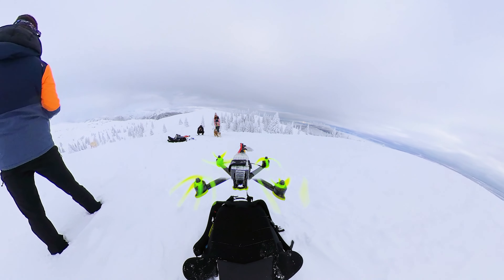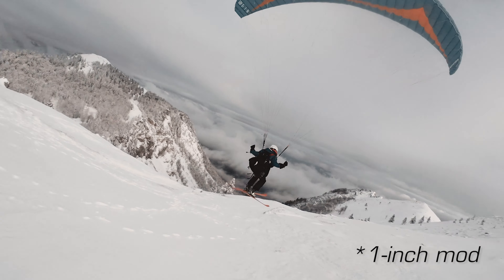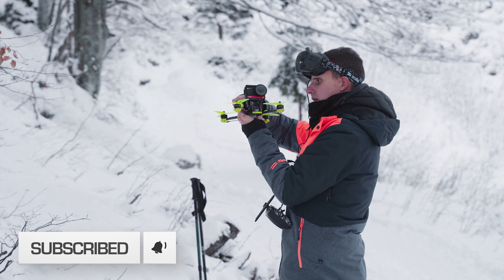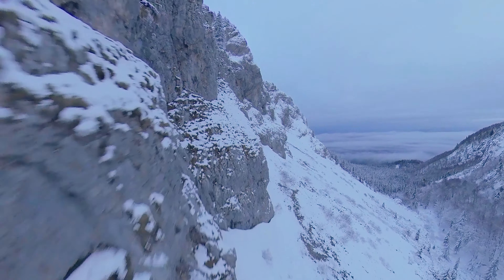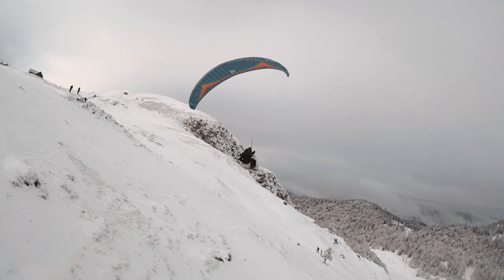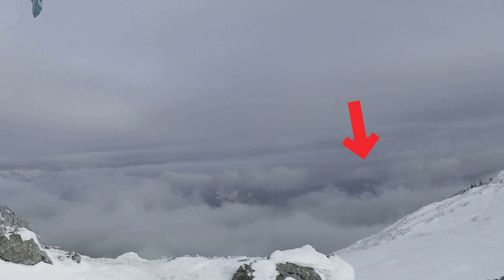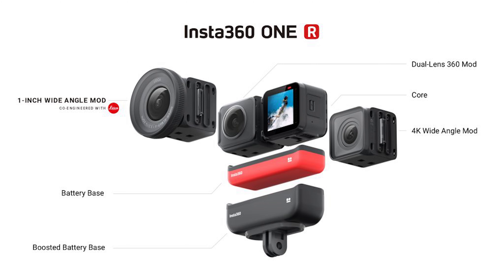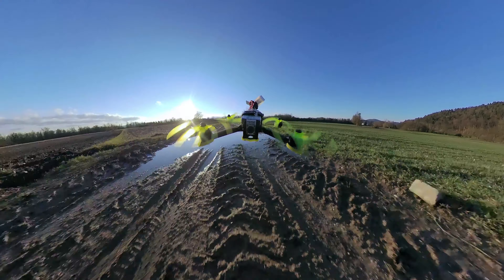INSTA360 ONE R Review // Cinematic FPV Drone Footage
In this Insta360 One R action camera review I share if this is a good camera for flying on a fpv drone for cinematic FPV filmmaking. I share my experience with using insta360 one r 1 inch sensor mod and 360mod.

🎬 Chapters:
0:00 Intro
0:25 Build Quality
1:16 Info About This Review
2:13 360 Mod Review
3:10 ND Filters For Insta360 One R
3:26 1-Inch Sensor Mod Review
4:53 What I Don't Like
5:54 Conclusion